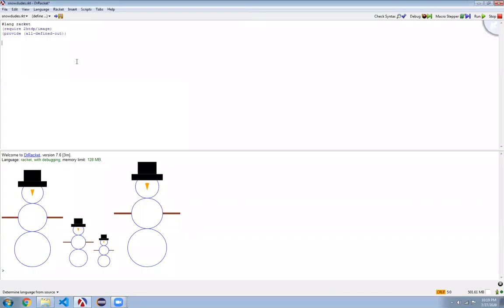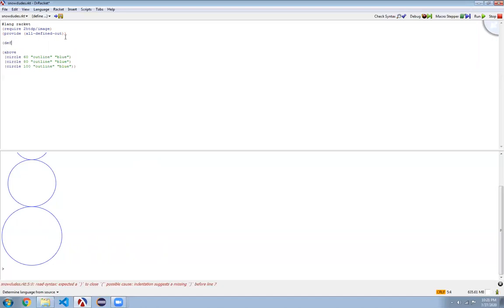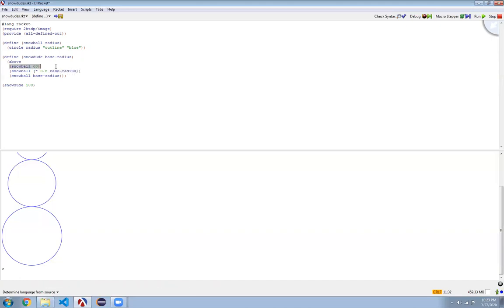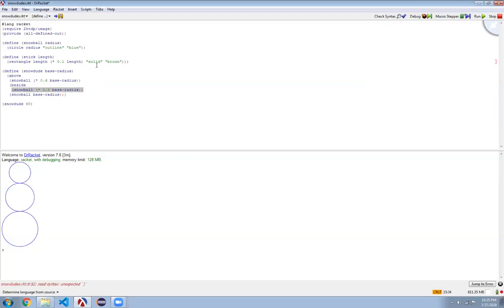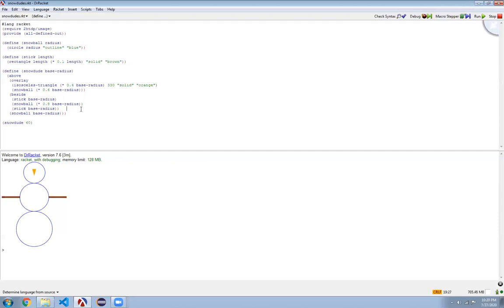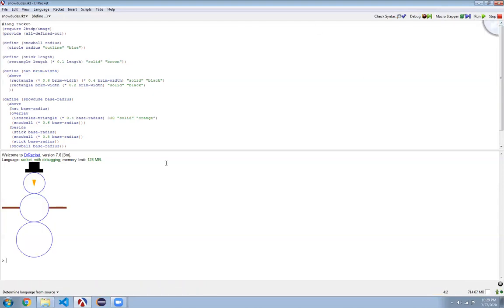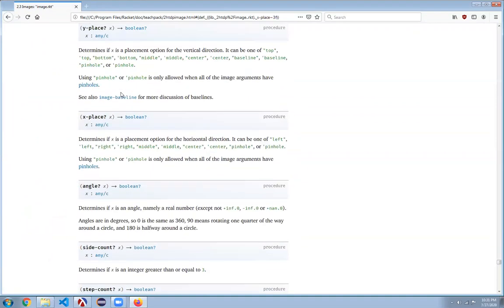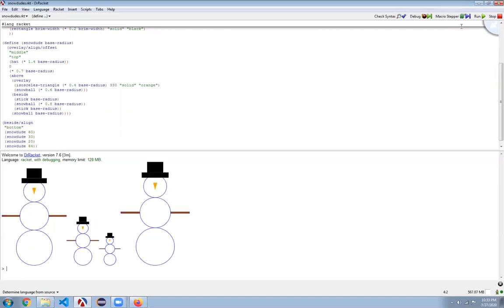Racket Image Library Demo